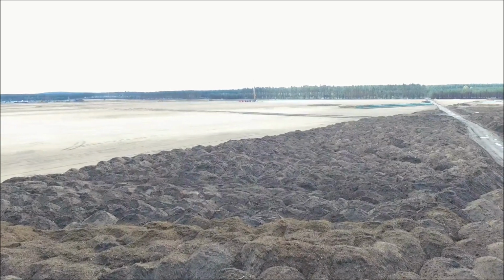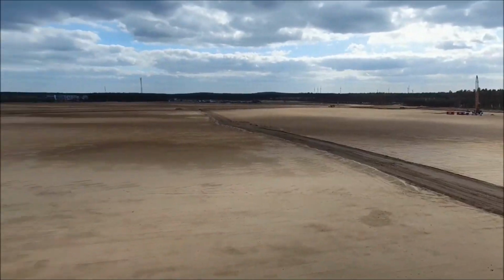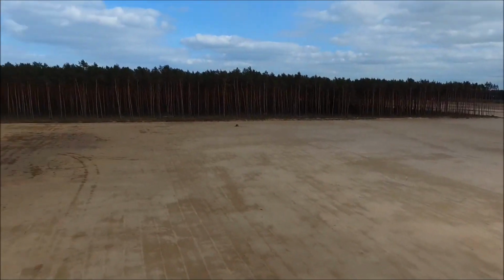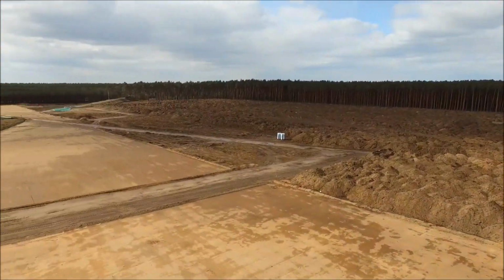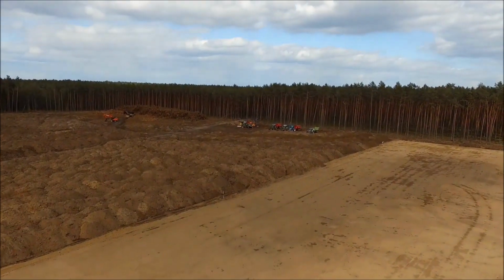Tesla Has a Lot of Work in Giga Berlin Drone Flyover Shows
There is still a lot of work that needs to be done in the Northern area of Tesla's Giga Berlin and we are going to show you now.

Welcome back to Torque News dear friends. Today I am going to show you three different new videos from Giga Berlin taken in the past two days. But before I get started, please subscribe to this channel, ring the notification bell and like this video to show your appreciation of our friend Jurgen who sent us these video recordings from Tesla's Gigafactory in Grunheide, Germany.

This is Armen Hareyan from TorqueNews.com and you are watching videos sent to us by our friend Jurgen who tweets at GF4Tesla on Twitter and helps us to chronicle Tesla's Berlin Gigafactory daily.

In this video, Jurgen shows us the northern part of the Giga Factory Berlin and says, while the construction is stopped, there is still a lot of work to be done in the northern part of Giga Berlin.

"I made a fly over the northern part of the GF4. There is still a lot to be done there, the topsoil still has to be removed and the "big root mountain" still has to be shredded. Afterward, the area still has to be leveled," wrote Jurgen on his Twitter page, the reference of which I will post in the description of this video news report.

Then, in the next video, you will see Giga Berlin on Easter Sunday. Jurgen took an "Easter Walk" to the Giga Berlin factory and talked to the security service about the new drone overflight rules. The security told him the same thing as Elon Musk. I quote "fine by me."

On Sunday, April 12, Jurgen couldn't fly his drone over the Gigafactory 4 because it was too windy. What he saw on Sunday was this. There is still work to do, shredding roots, some areas are still to be leveled and in the northern area, the topsoil needs to be removed.

And then, you are going to see a shorter video of how carefully experts remove anthills from Giga Berlin to take them to safer areas.

Stay well and I will see you in my next video.